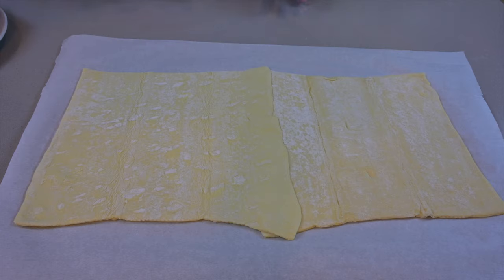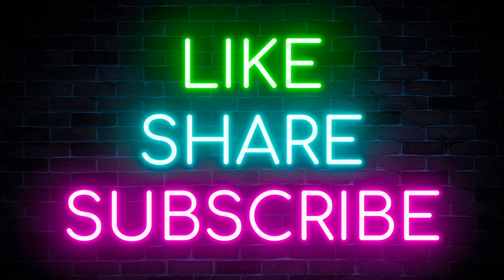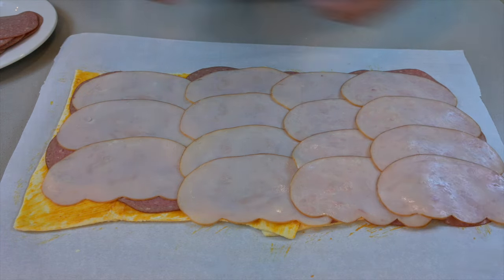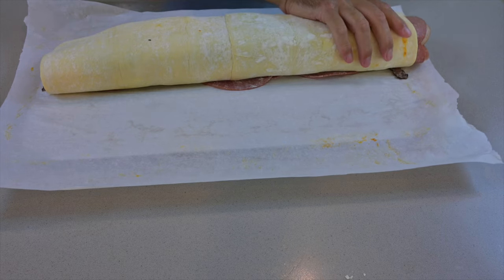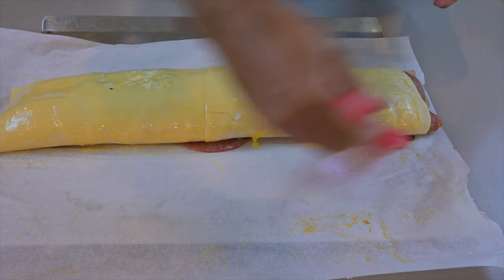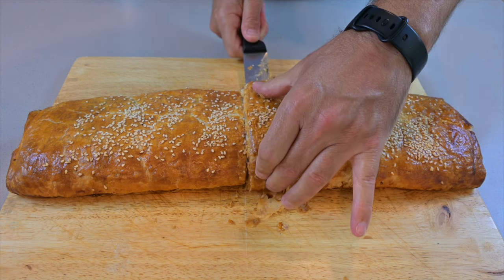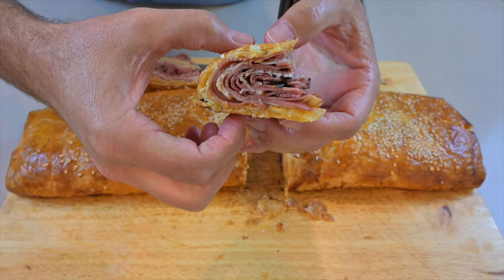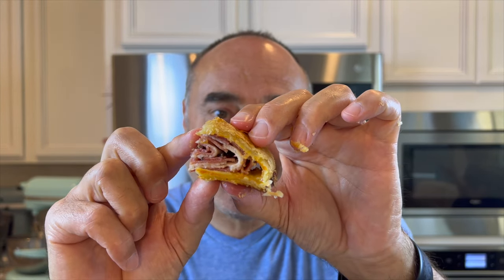This puff pastry snack will become a worldwide sensation. @MoaiFriends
Deli Roll - Meat Pie @MoaiFriends
Take two sheets of Puff Pastry and join them together, adding ketchup and mustard as a binder. Use four different types of cold meat, as this enhances the taste and texture of the pie.

Add one layer of meat at a time, and after the fourth layer, start again until the meat is finished.

Roll the Puff Pastry as tight as possible so no air gaps appear.
Paint the outer side of the Puff Pastry with egg and finish with Sesame seeds.

Pre-heat the oven to 450F (230C)
30 Minutes bake at 450F
60 Minutes bakes at 350F (175C)

Remove from the oven, cool, cut and enjoy.

Ingredients
1 x Box Puff Pastry
0.6 Pounds (270 Grams) Pastrami
0.6 Pounds (270 Grams) Salami
0.6 Pounds (270 Grams) Turkey
0.6 Pounds (270 Grams) Bolania
Total 2.4 Pounds (1.088 KG) Meat